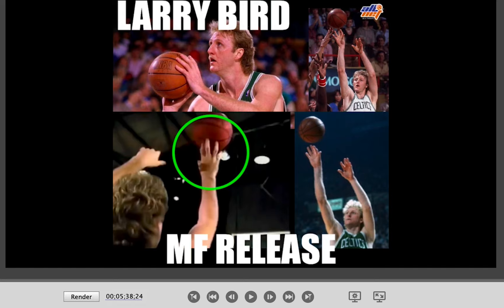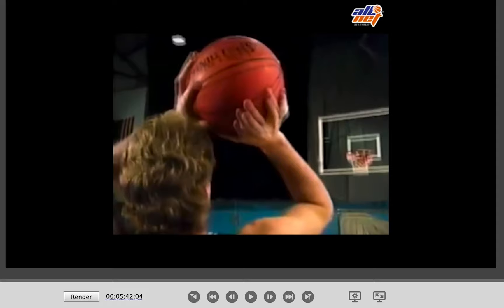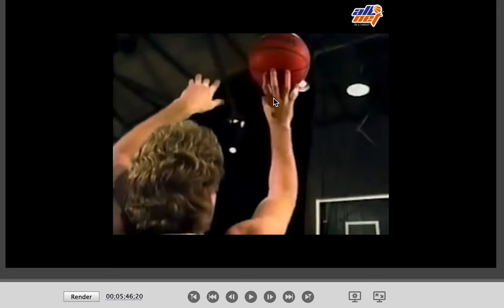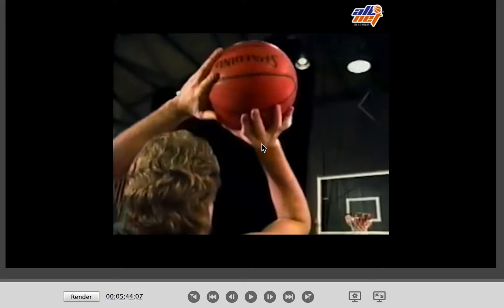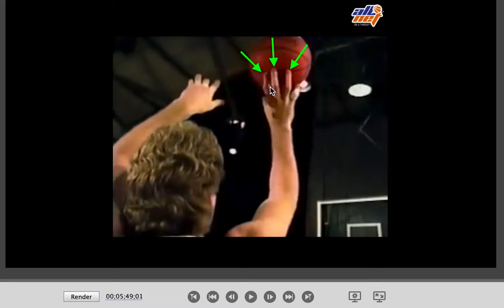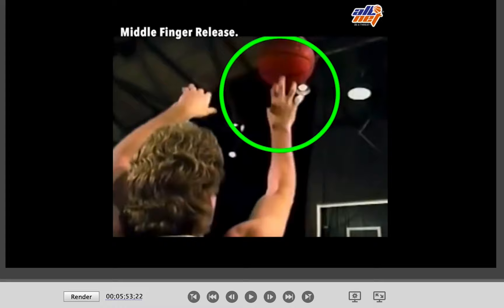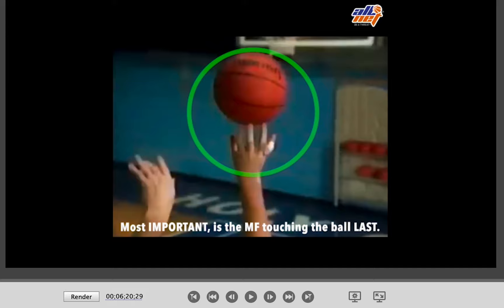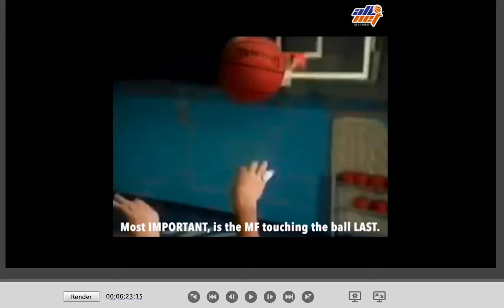Larry Bird Frame by Frame Basketball Shot Analysis | Allnet Shooter